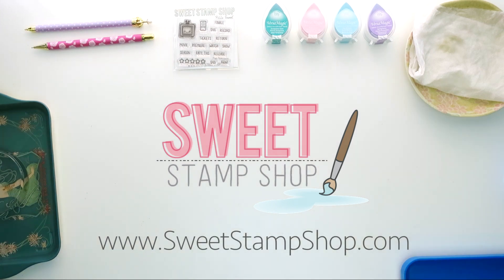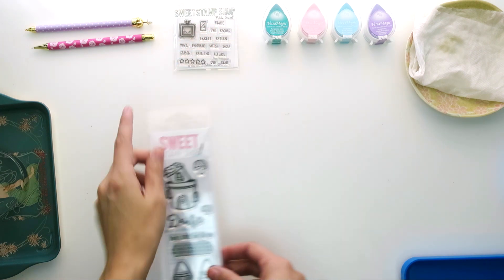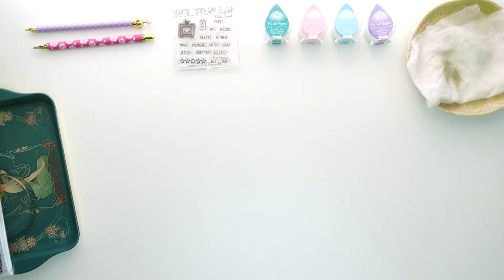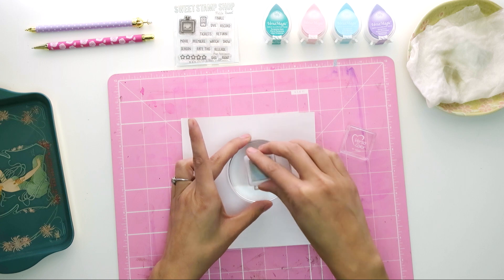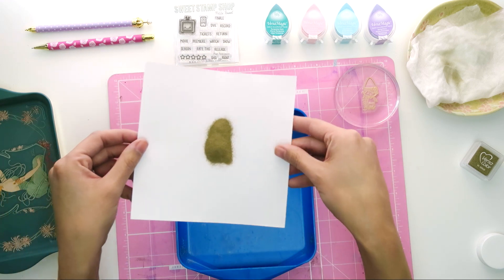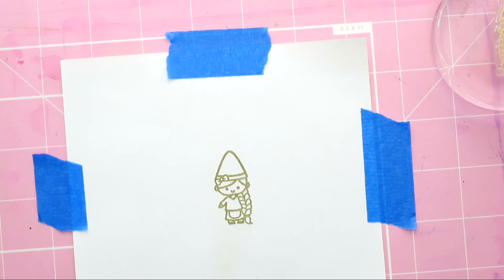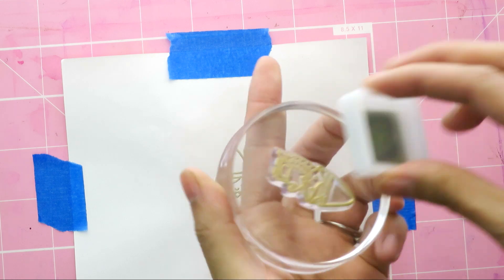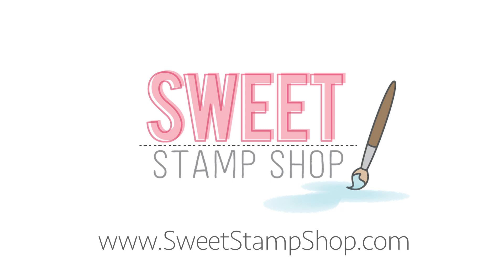Stamping 101: Embossing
Join Liz Ho from The Hug Life as she shows you how to add dimension and texture with embossing!

Tsukineko Brilliance Drop Ink in Galaxy Gold

Darice Heat Tool

Tidy Tray